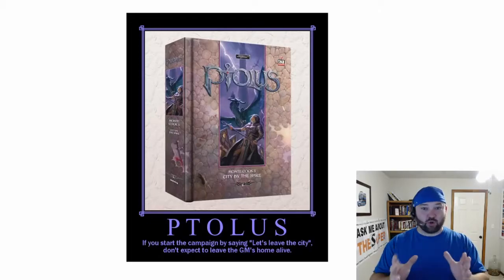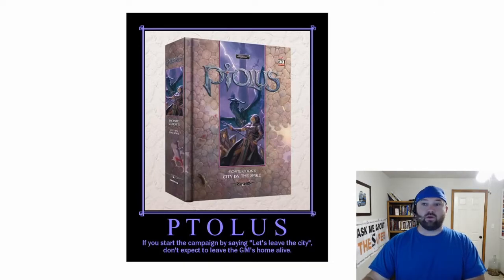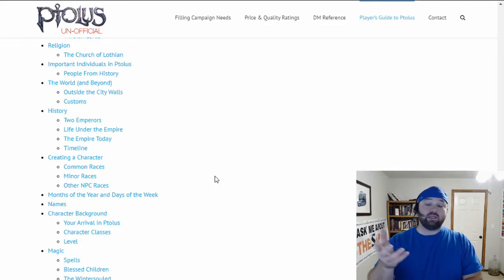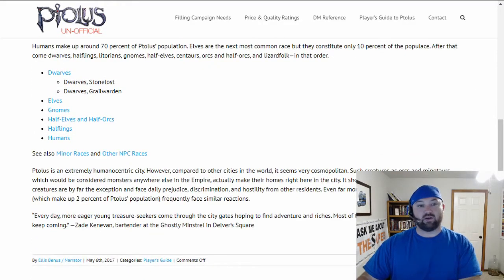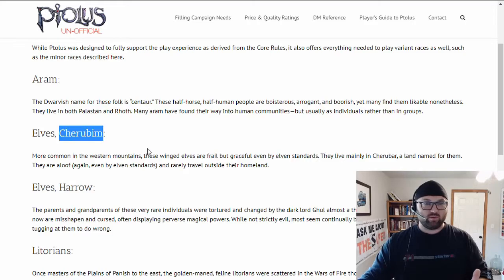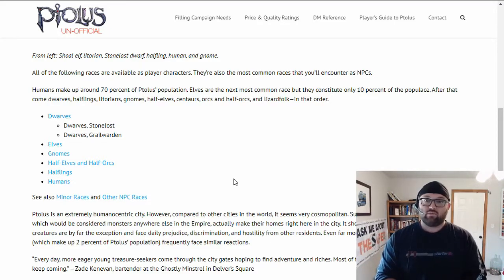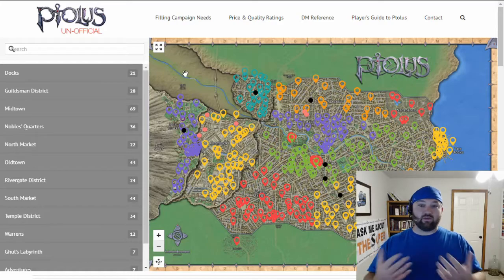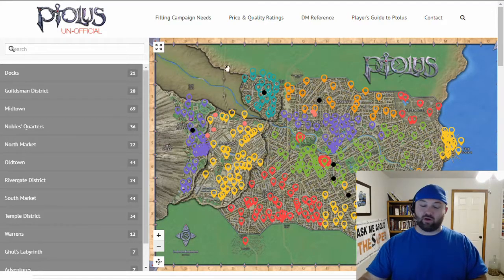Ptolus Player's Guide : Getting Started Playing in the City by the Spire from Monte Cook Games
Here is an online, mobile friendly version of the FREE Ptolus Player's Guide

The D&D 5th Edition (5E) and Original 3.5 Player's Guide are basically identical.

If you're a DM/GM/Narrator then you can request full access to the entire website which is almost the whole Ptolus Campaign Setting Book online and mobile phone friendly.

Topics Discussed:
Getting Started as a D&D Player in Ptolus : City by the Spire
Race Considerations in Ptolus
-- Grailwarden & Stonelost Dwarves
-- Elder Elves, Shoal Elves, Harrow Elves
-- Ratmen and more!
Character Classes in Ptolus
-- Urban Ranger
-- Druids in a City
-- and more
Things to Think about as a Player Character (PC) in an Urban City Campaign Setting like Ptolus